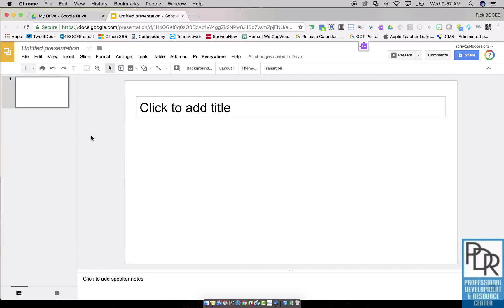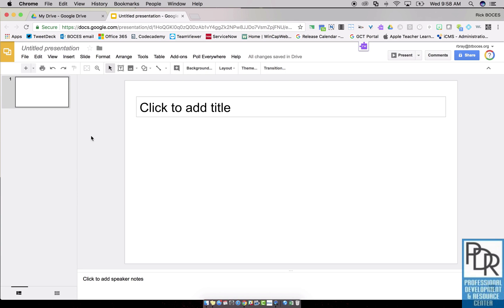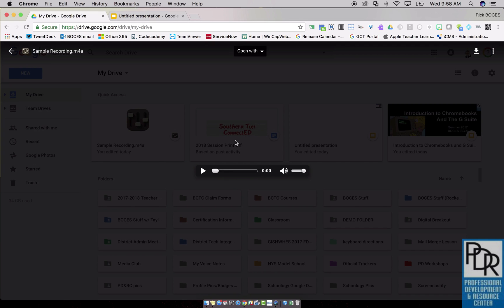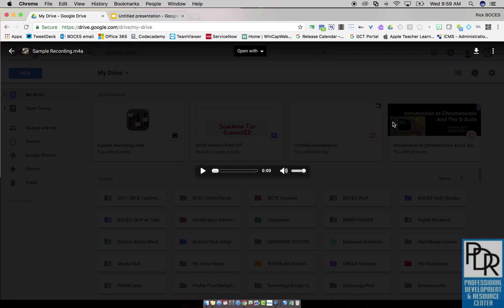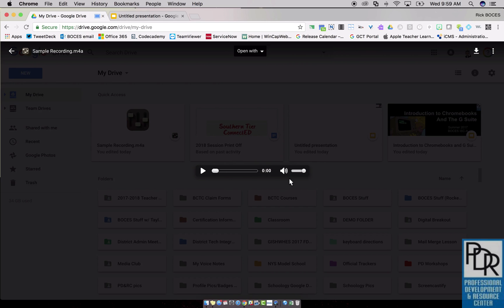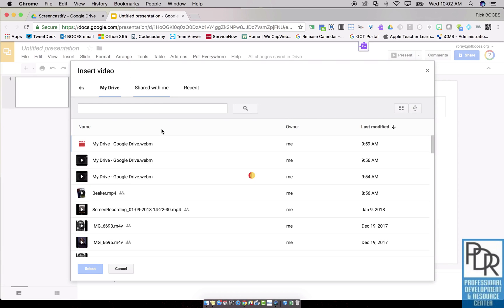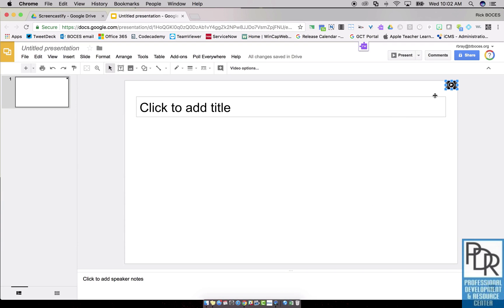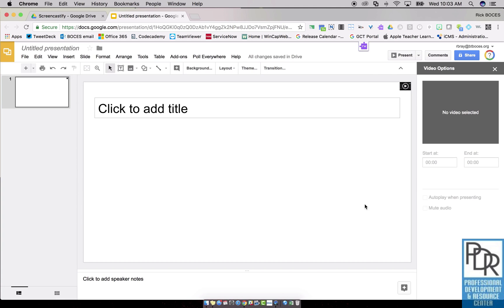Google Slides: Insert Audio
There is not currently a way to directly insert audio into a Google Slide presentation.  This video shows a work around using the Screencastify extension

It is also possible to create the original audio file using Screencastify or YouTube Live with a black background.

In this case, YouTube Live is blocked for student access, and the teacher had already recorded the audio file on her phone.